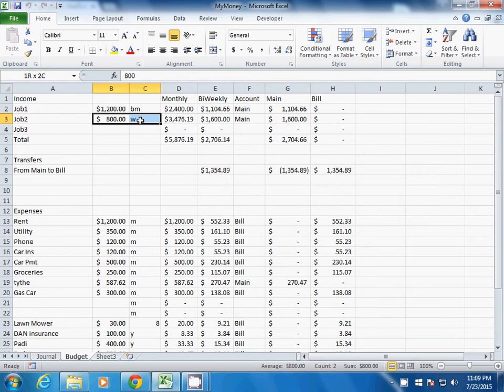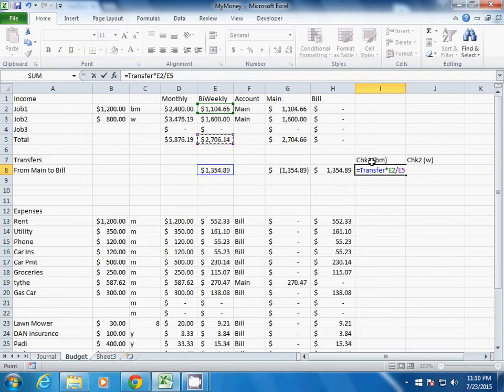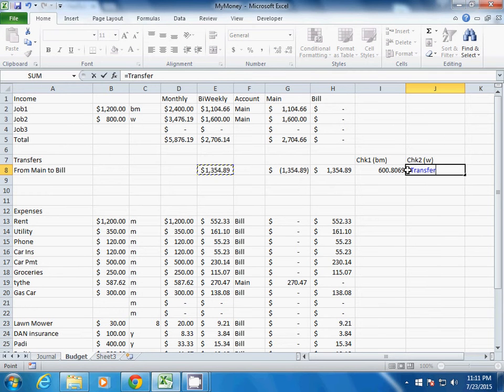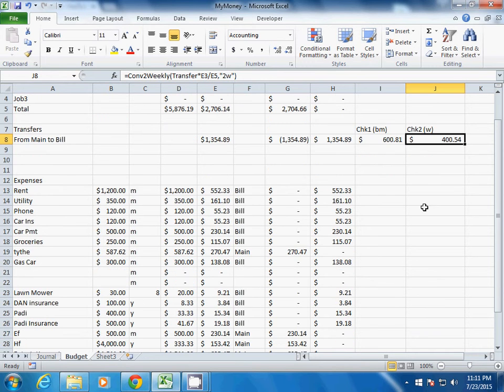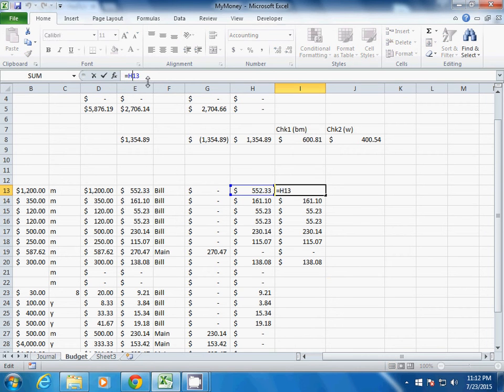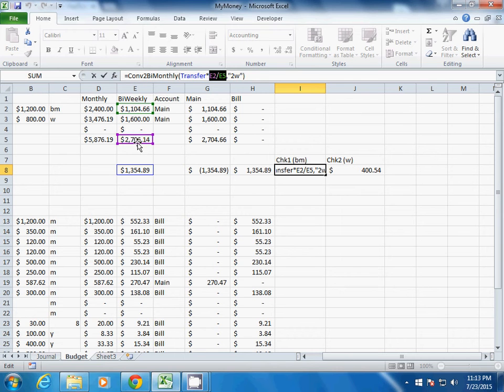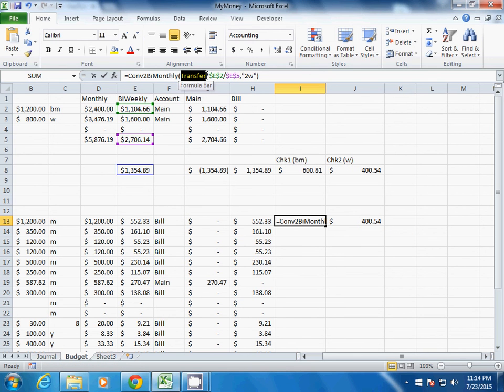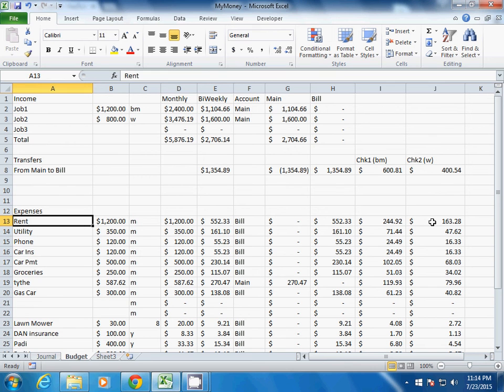20150723 Excel2 Function4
Modified the budget we created to figure out how much from each check you should move to your billing checking